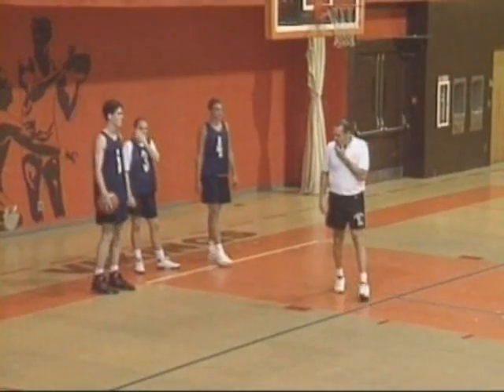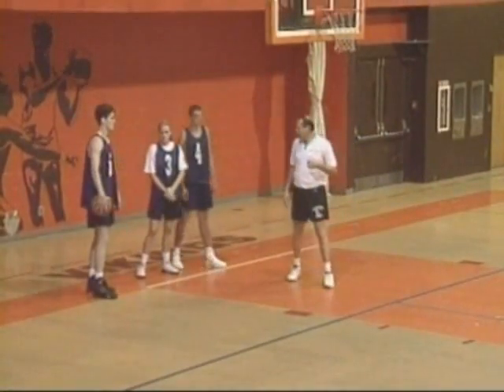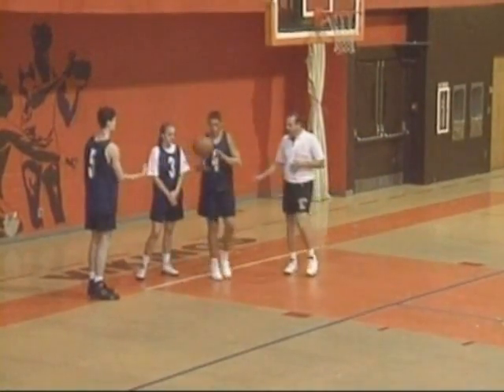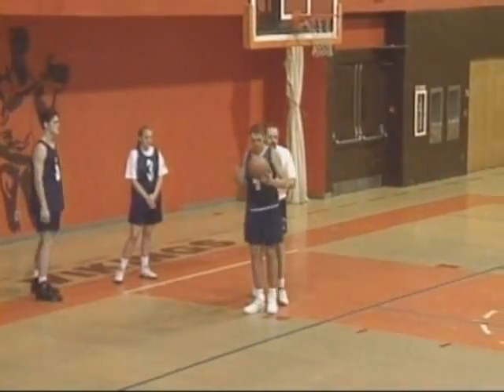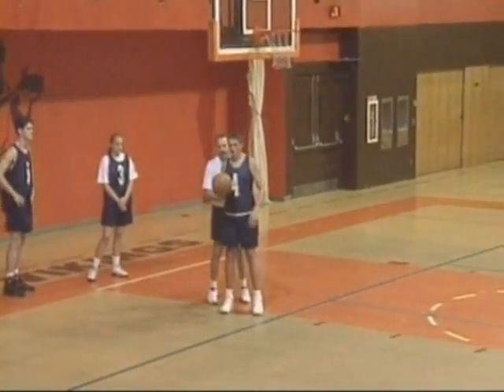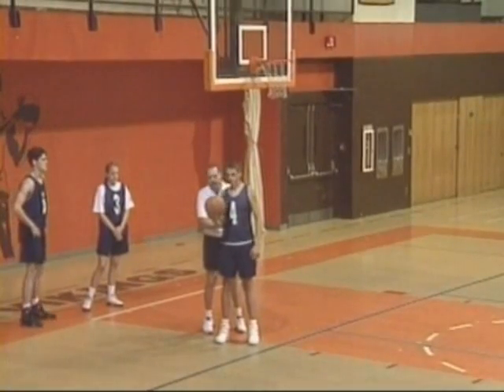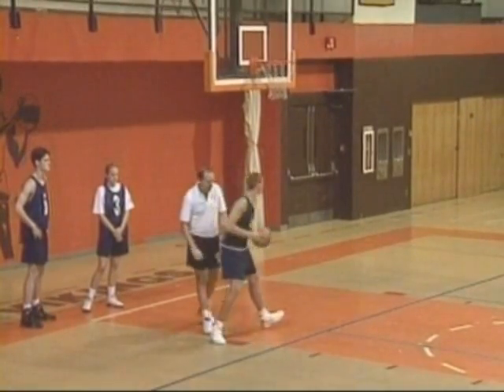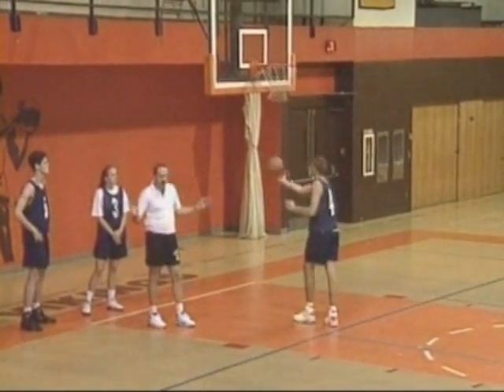Jump Hooks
this video shows you how to jump hooks

rate it if you even hate it